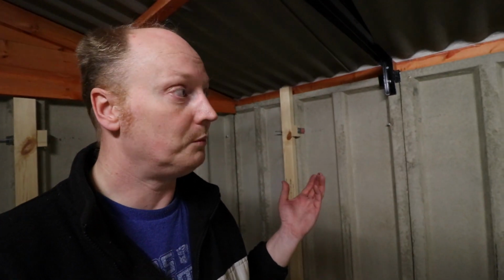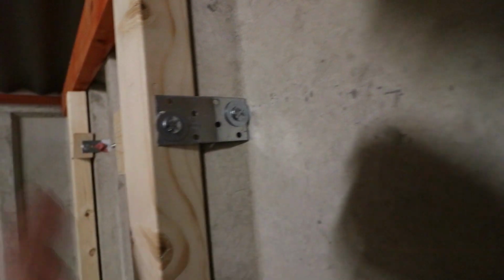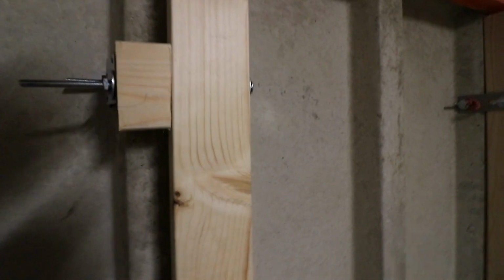part 2 apex concrete garage conversion blog the battens are installed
apex concrete garage conversion blog part 2 the battens are installed

In this garage conversion I have put the battens in and attached the brackets. Here you get to find out the costs involved and I disguess the next stage and process

If you would like to see the full Conversion from start to finish in HD quality please